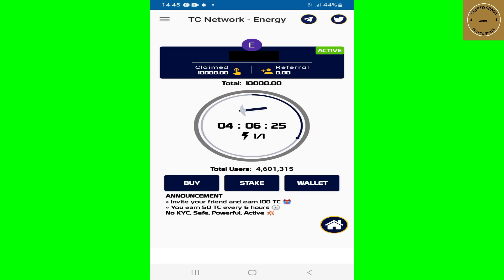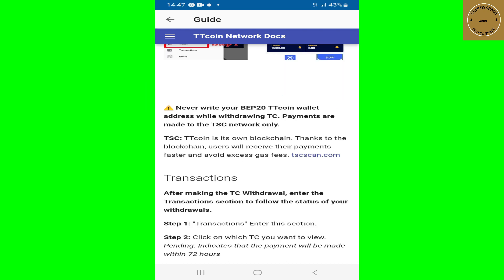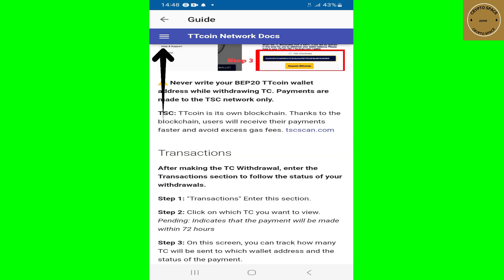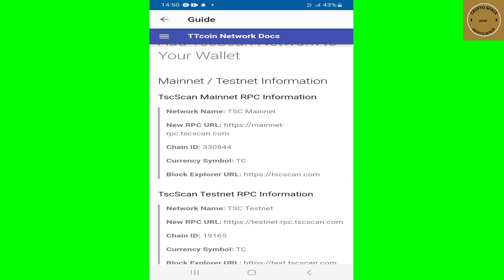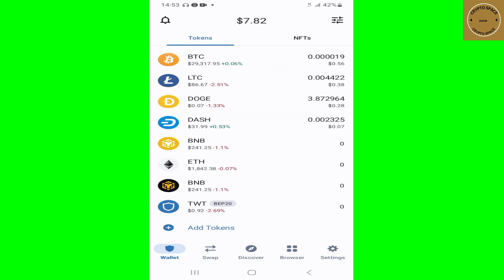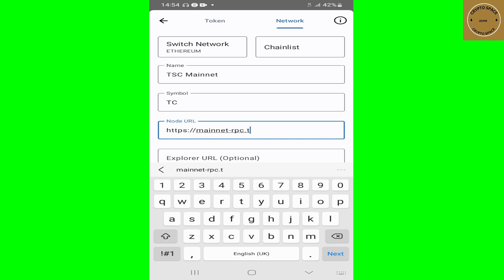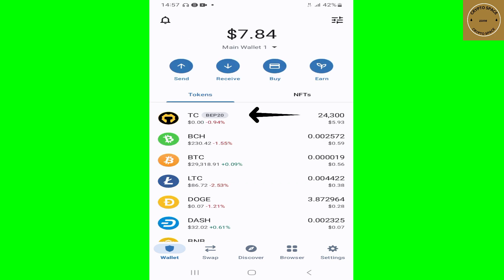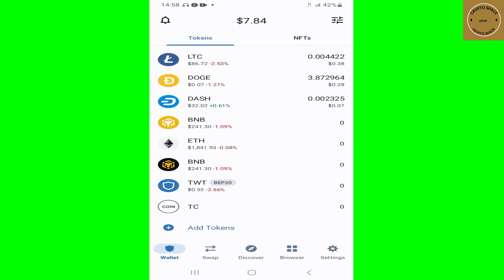HOW TO ADD TT COIN TO THE TSC NETWORK ON TRUST WALLET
Learn how to Add TT COIN to the TSC NETWORK on Trust Wallet

The information on the channel is for educational and informational purposes only, and should not be taken as financial advice. Investing in cryptocurrency is risky and you should do your own research and consult with a qualified financial advisor before making any investment decisions.